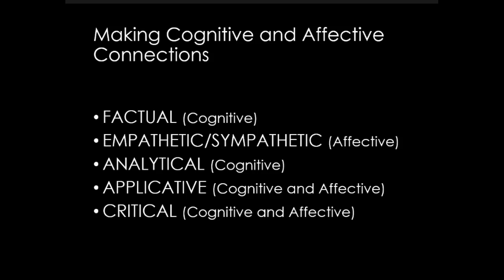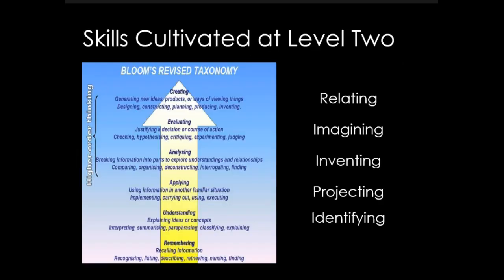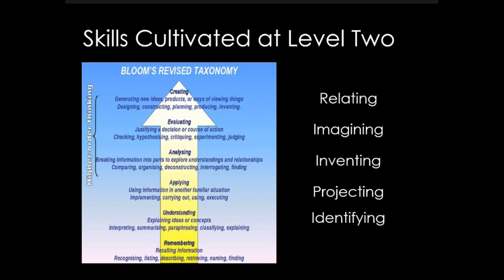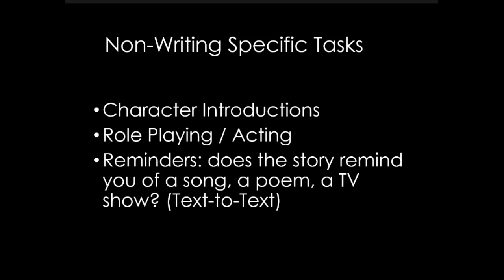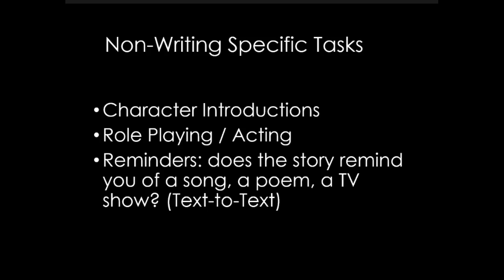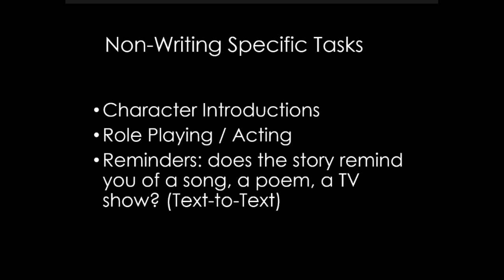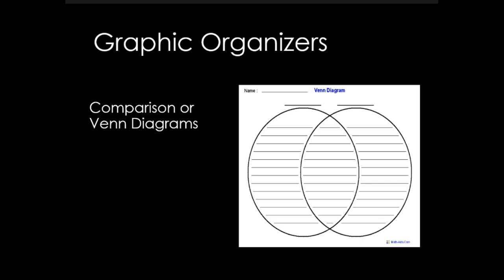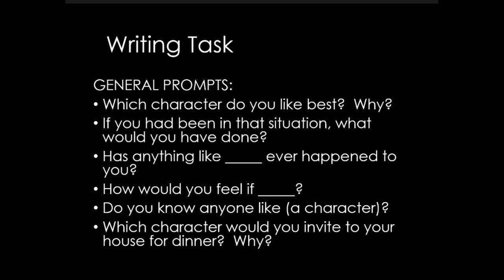Recording #38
Level Two of the Response Model